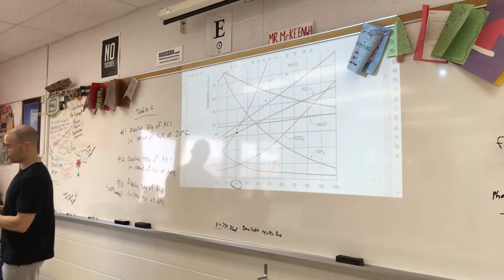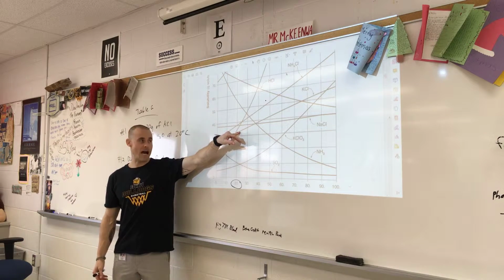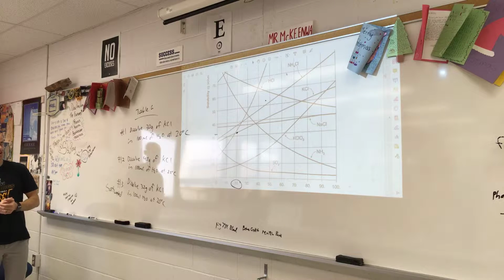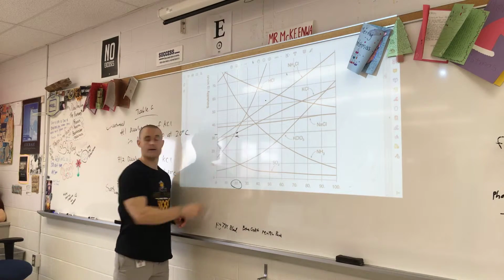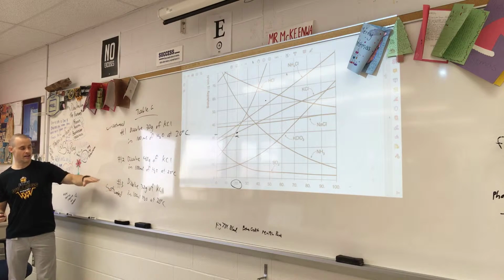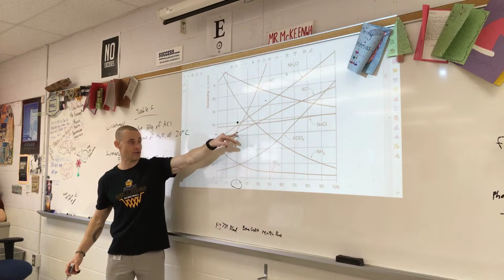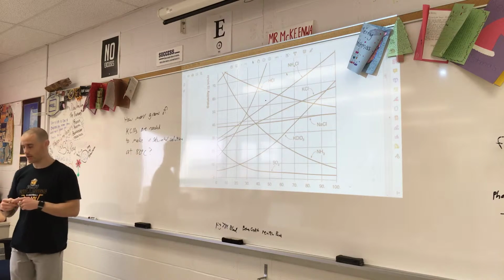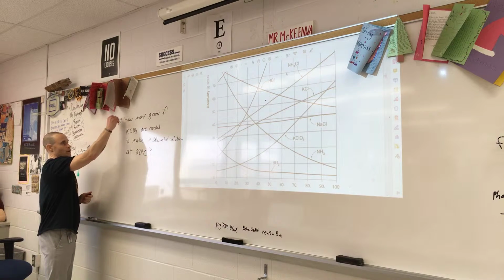3/15/19 per 3 chem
Table G